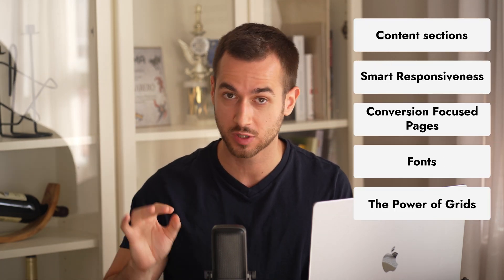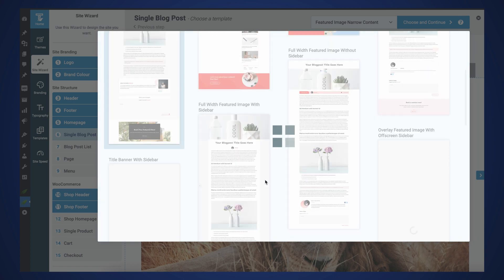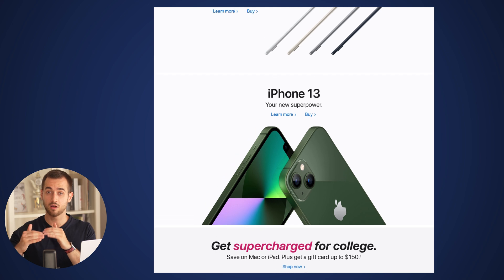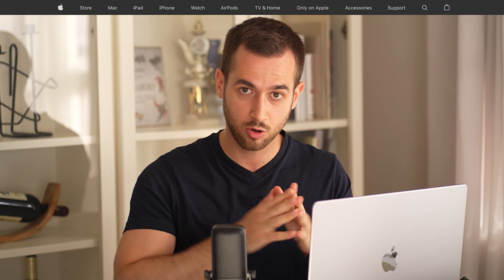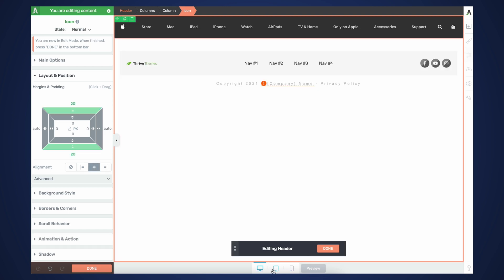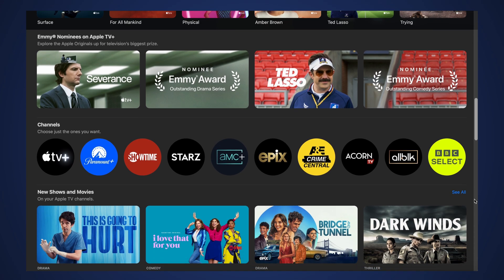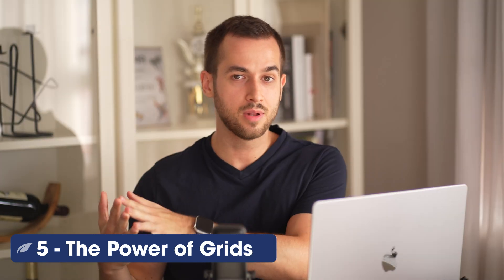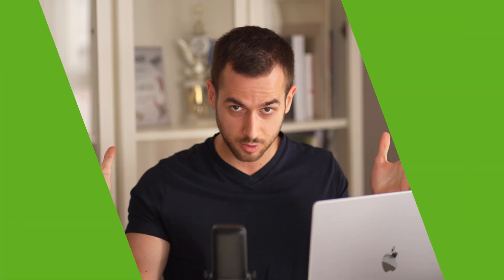5 Key Web Design Principles You Should Follow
Ever wondered how Apple became one of the most successful companies on Earth?
Pay close attention!

In this video, Tony discusses 5 key web design principles you can learn from Apple to implement when building your own business website with Thrive Architect.

Time Stamps:

00:00 - Intro
00:27 - The Magic of Apple and Thrive Themes
01:43 - Apple's Homepage Design
02:07 - Principle 1: Content Sections
03:27 - Principle 2: Smart Responsiveness
05:49 - Principle 3: Conversion Focused Pages
08:19 - Principle 4: Fonts
09:15 - Principle 5: The Power of Grids
10:24 - Your Turn to Implement Apple’s Web Design

Which of the 5 web design principles will have the most impact on your website?

Leave us your feedback in the comments section below!